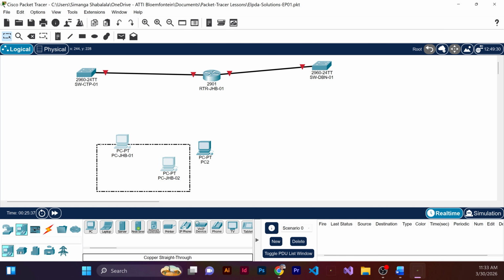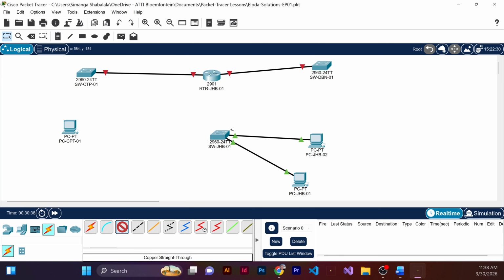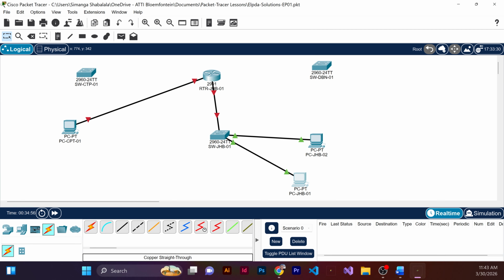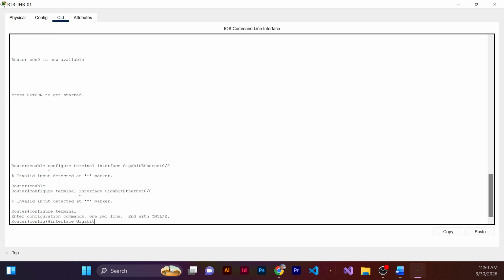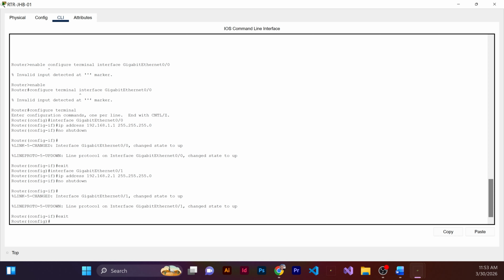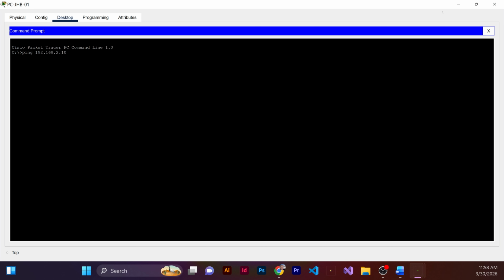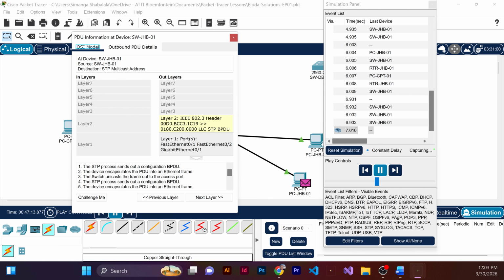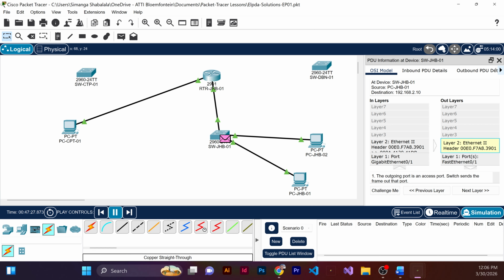3. OSI model explained with Cisco Packet Tracer simulation mode — watch packets travel live #3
Stop memorising the OSI model — watch it happen LIVE in Cisco Packet Tracer simulation mode, layer by layer, in real time.

In Episode 3, we switch on Packet Tracer's Simulation Mode and step through a real ICMP packet as it travels from a PC in Johannesburg to a server in Cape Town. You will see every OSI layer process the packet — from the physical bits on the wire all the way up to the application layer.

This is the clearest OSI model demonstration you will find anywhere.

What you will learn:
- The 7 OSI layers and the 4 TCP/IP layers — mapped and explained
- How to use Packet Tracer Simulation Mode and PDU filters
- What actually happens at Layer 1 (Physical), Layer 2 (Data Link), and Layer 3 (Network)
- Why a switch only processes Layers 1–2 and a router processes Layer 3
- Encapsulation and de-encapsulation — explained with a live packet
- SA memory trick: "Please Do Not Throw Samp Away Please"

Relevant for: CompTIA Network+ Domain 1 (Networking Concepts), Cisco CCNA (OSI model objectives).